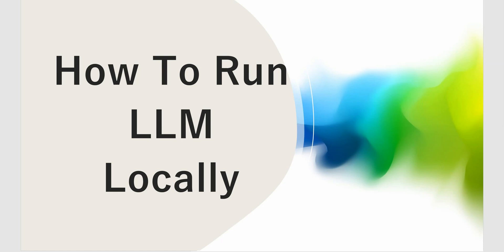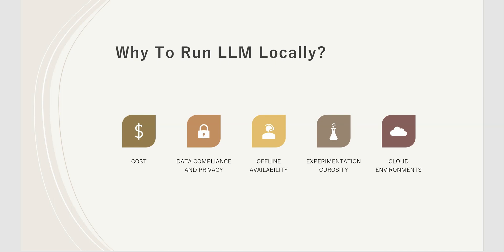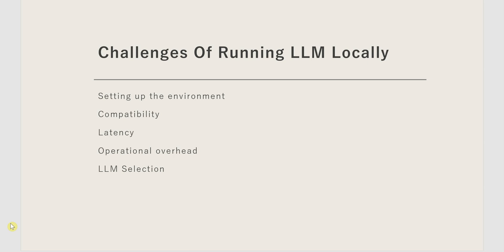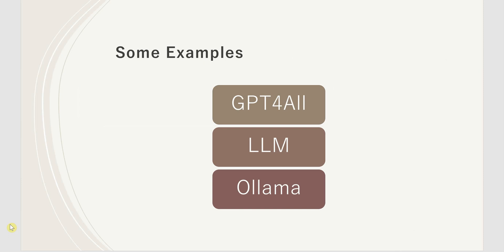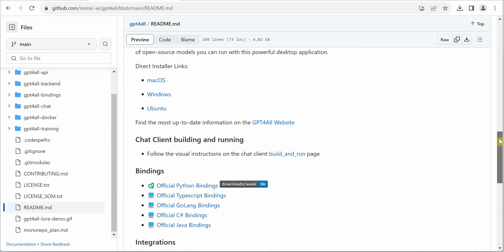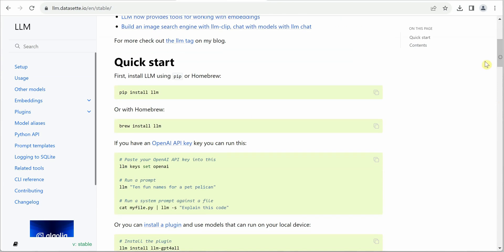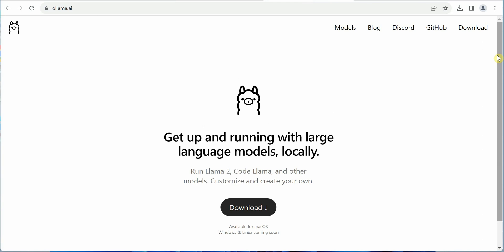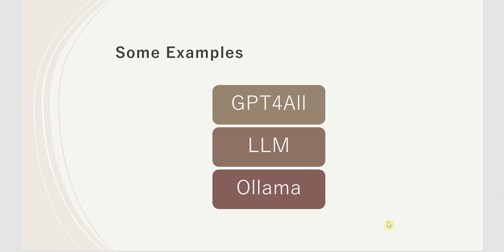How To Run LLM Locally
Are you also worried about data privacy and do not want to share your data outside your defined boundaries? Then this video is for you where you can learn to run your LLM locally.